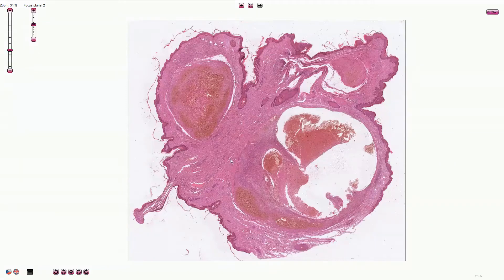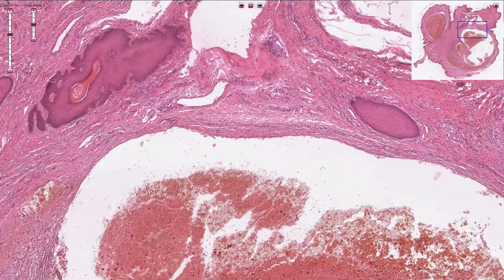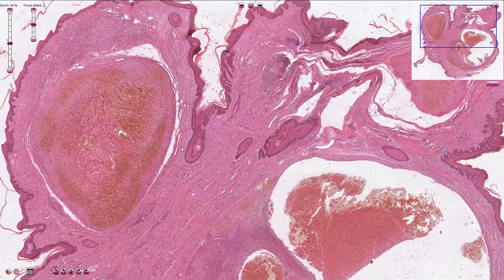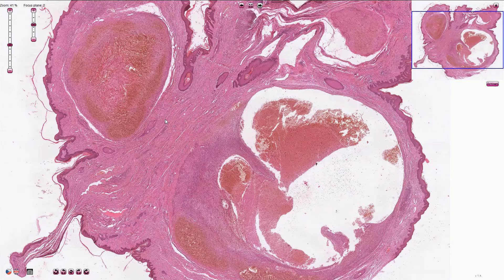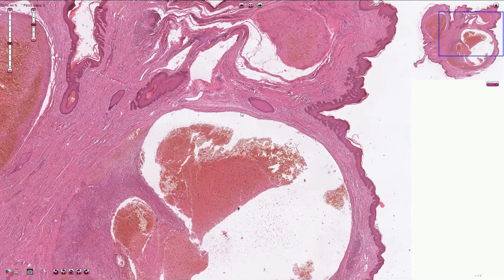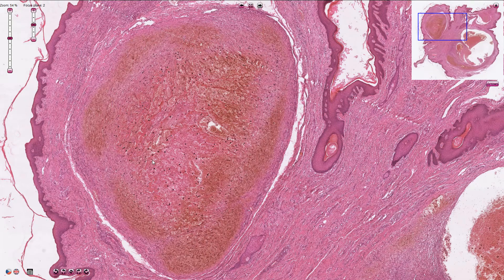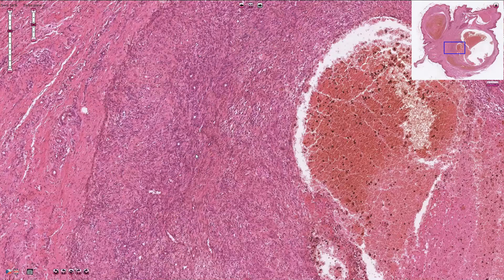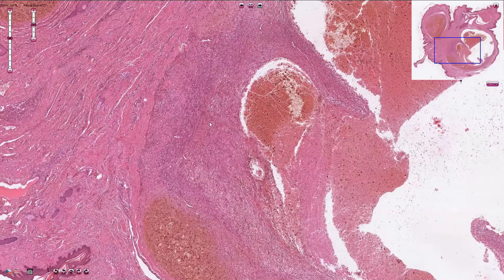Organization of a Thrombus - Histopathology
Thrombus organization - Histopathology.
Slides for the practical part of the pathology exam in Masaryk University.
Virchow triad
- Disruption of the blood flow
- Endothelial cell damage
- Hypercoagulable state
Fibroblasts, smooth muscle cells, capillaries, granulation tissue
Outcomes:
- Fibrinolysis
- Propagation
- Embolism
- Organization, recanalization